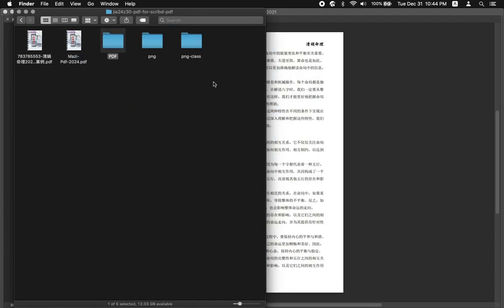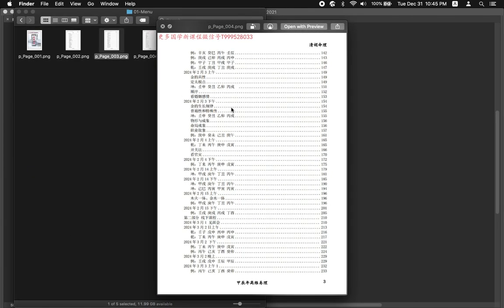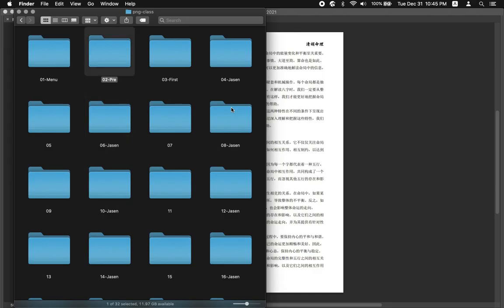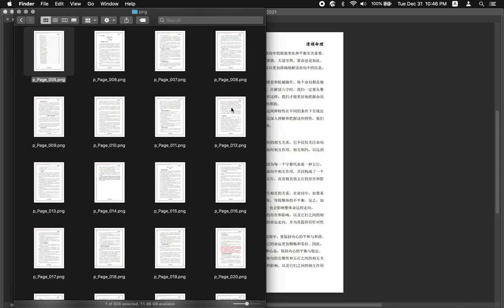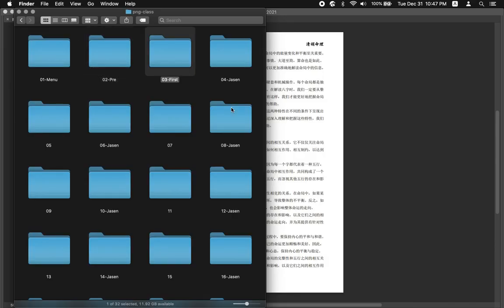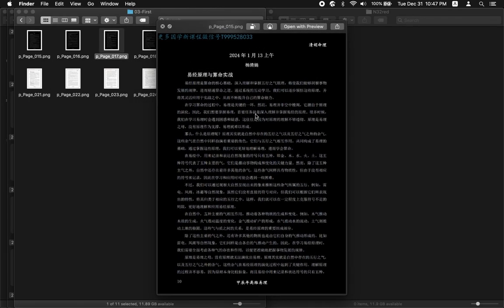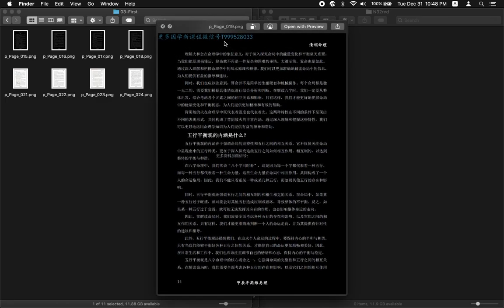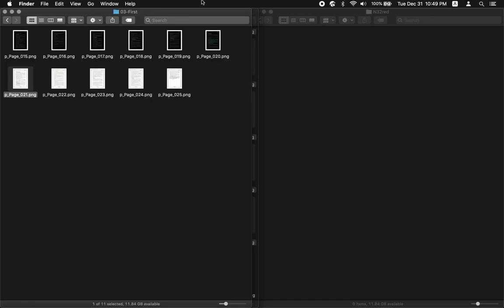«021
idea - how to read a pdf book. step 1 to export as png images, step 2 to manage inside different folders, step 3 to use photoshop to open it and cmd + I to invert it dark. hope it inspiring.